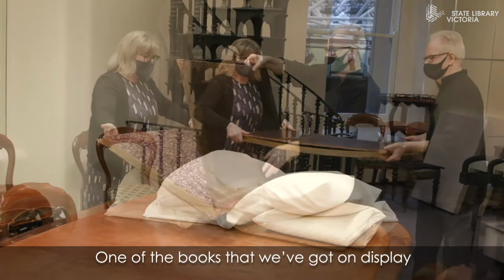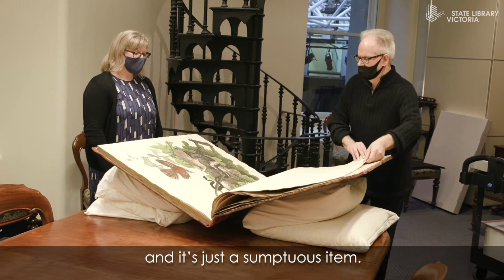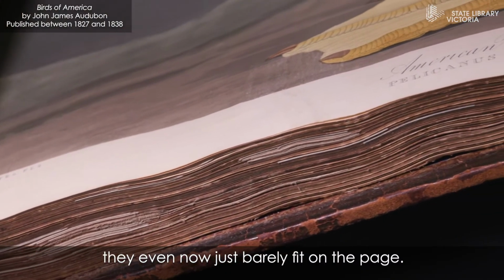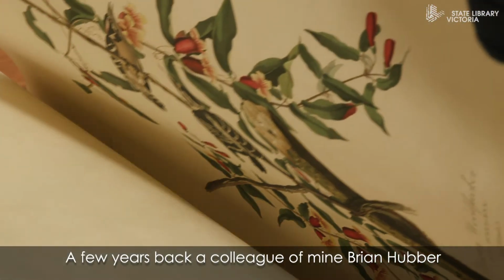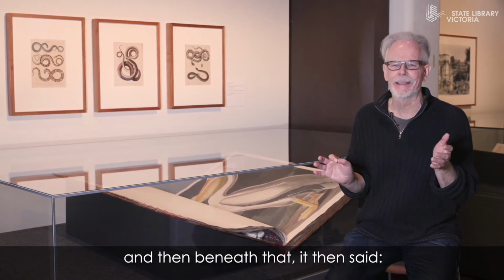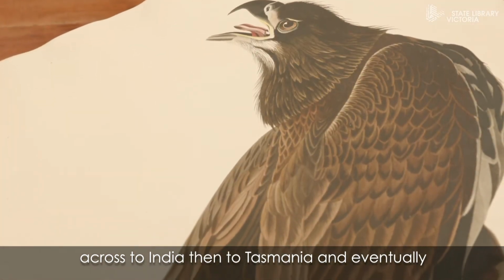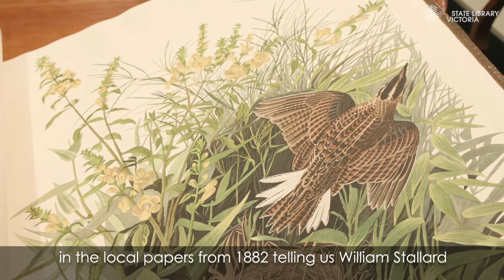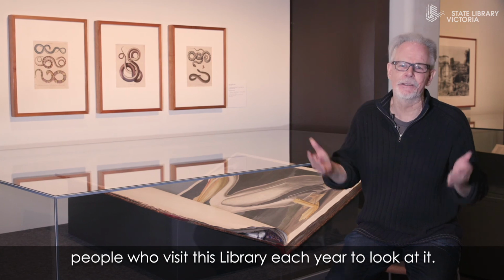Audubon's astonishing 'Birds of America'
'Birds of America' by John James Audubon is the finest ornithological book ever produced and has pride of place in the Library's 'World of the book' exhibition. Bound in four volumes, the complete set contains 435 portraits of North American birds – each hand-painted and reproduced at life size. Principal Librarian Des Cowley reveals some intriguing stories behind this astonishing work of art, including how the Library came to acquire it.